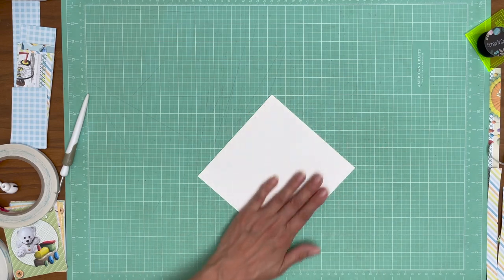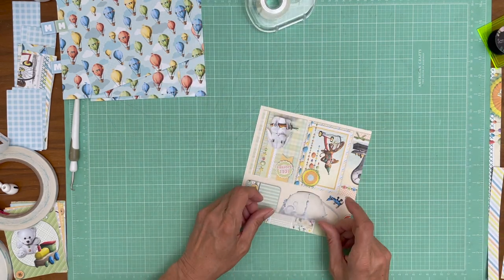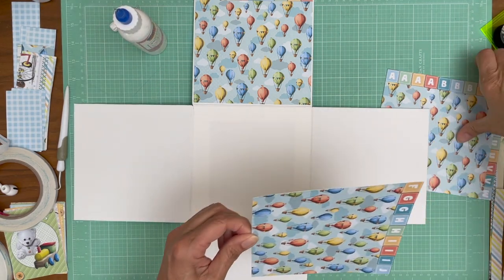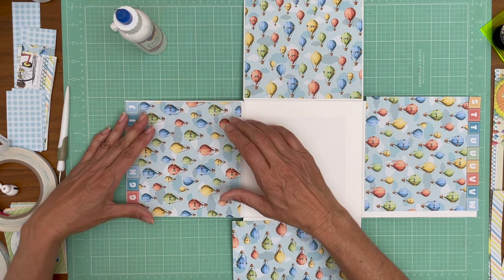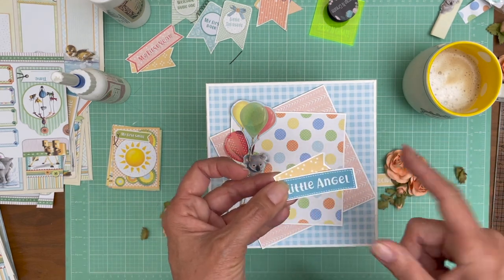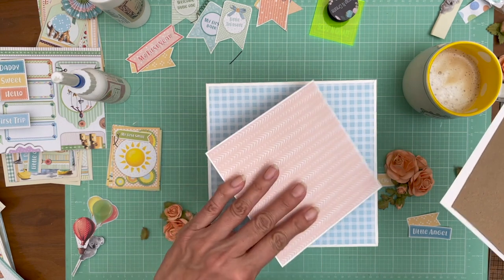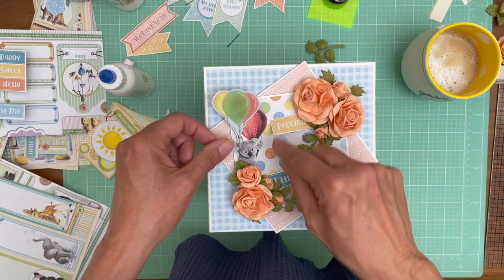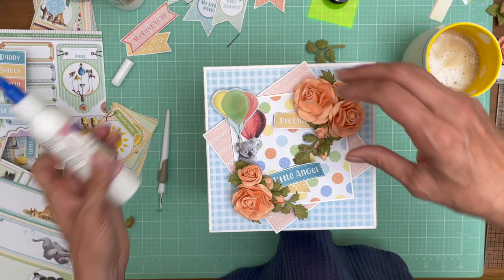Ciao Bella | Ciao Bella First Year Part 1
Material List
Ciao Bella My First Year 12 x 12 Vol 1
Ciao Bella My First Year 12 x 12 Vol 2
Ciao Bella My First Year 12 x 12 eight sheet
Ciao Bella My First Year A4
Ciao Bella 6 x 6
Graphic 45 Precious Pink Roses

Explosion Album

Chipboard explosion base (5) 6 1/2 x 6 1/2
Lid Top 6 3/4 x 6 3/4
(2) long sides 6 7/8 x 2
(2) short sides 6 3/4 x 2

Hinges 5 7/8 x 11 score every ½ inch on 11 inch side, join the two scored hinge pieces to make one long hinge.  See video for detailed instructions on how to join the two pieces to make one long hinge.

Pocket page
(24) 6 ¾ x 6 score ½ on 6 ¾ inch side join two panels to make a pocket page.
Inserts 12 x 6 score at 6 on 12 inch side